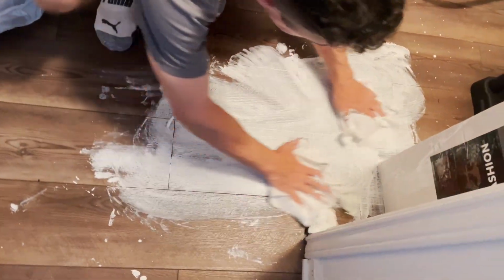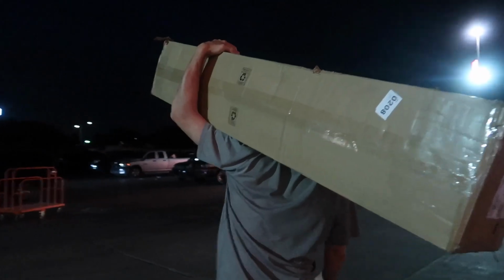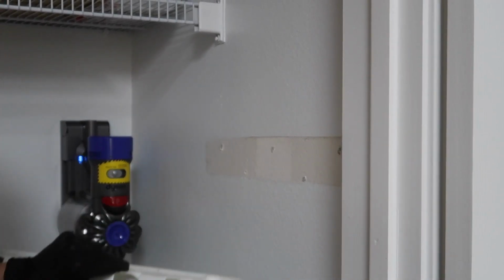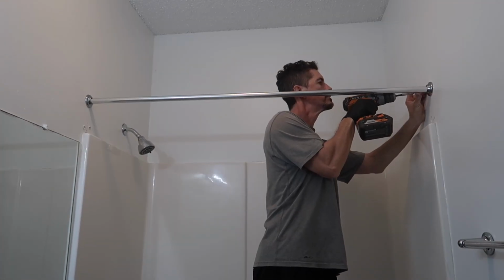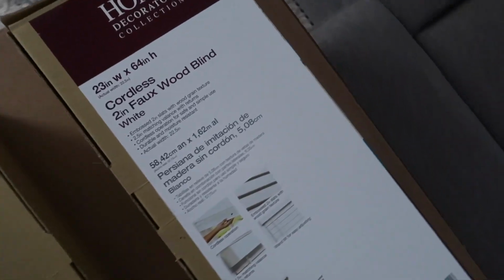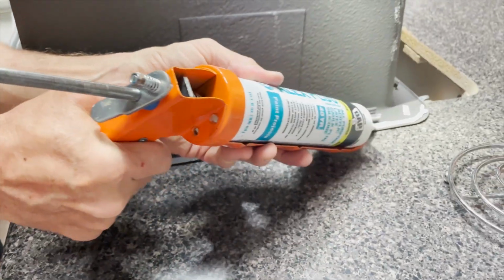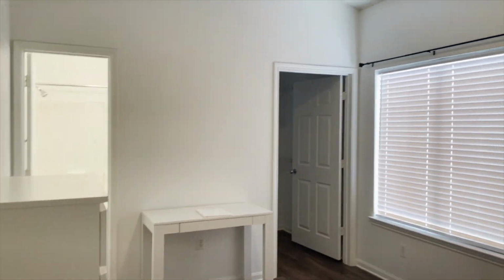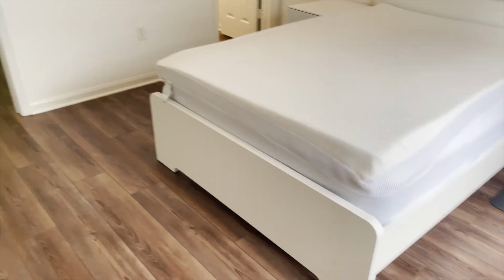the reality of owning a rental property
welcome to todays video! come along with me to see what its really like owning a rental property! we made updates and did some maintenance!